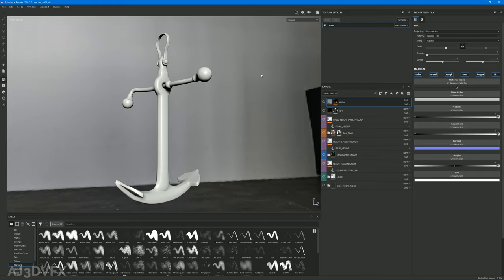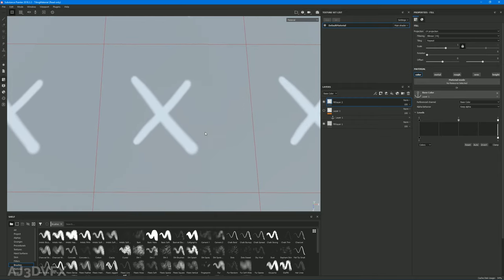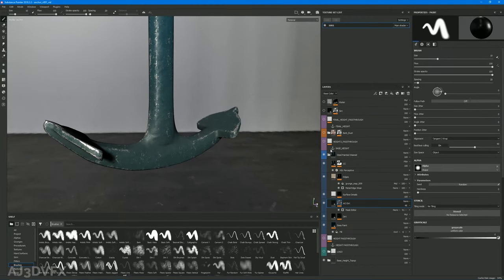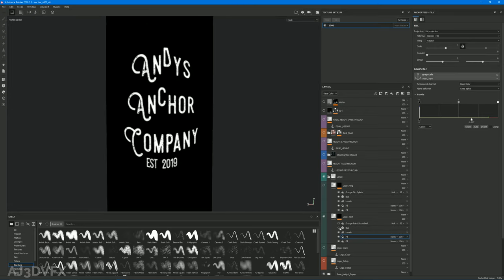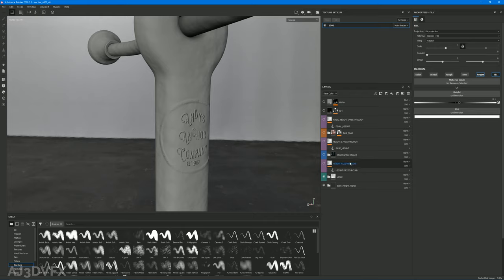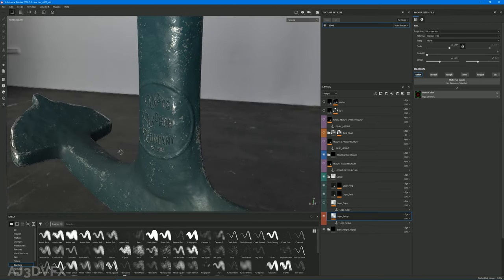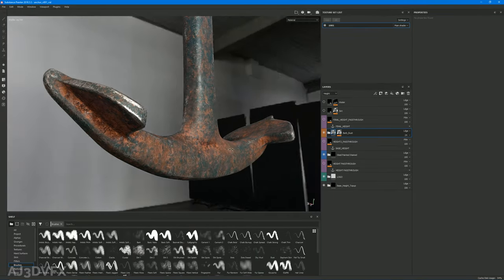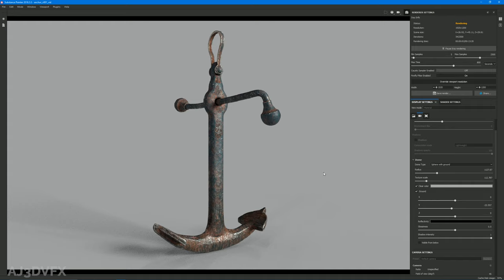Anchor Points in Substance Painter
What are they? How are they used and some cool tricks at the end

to see their full range of products